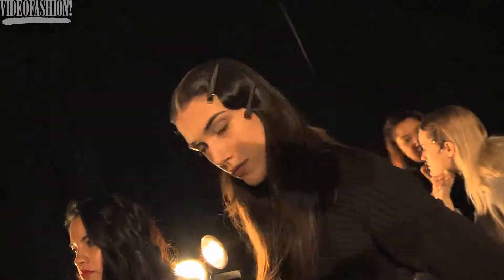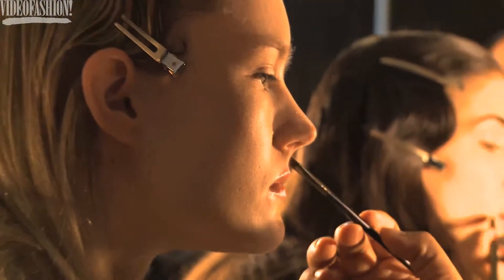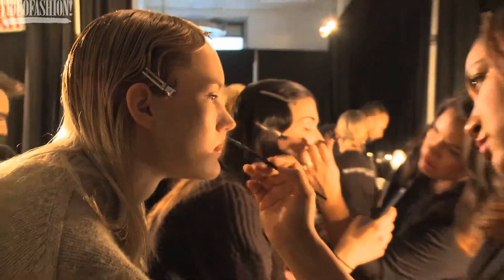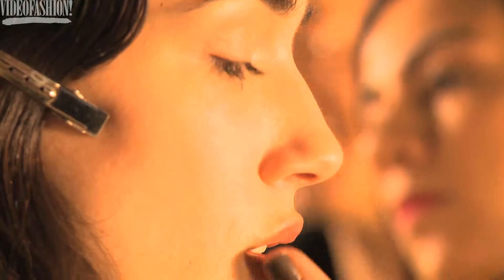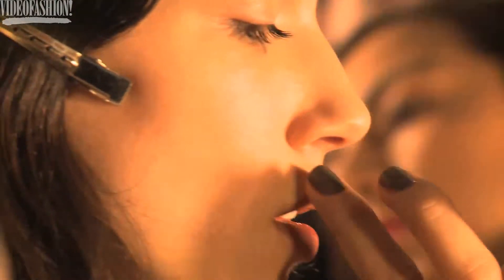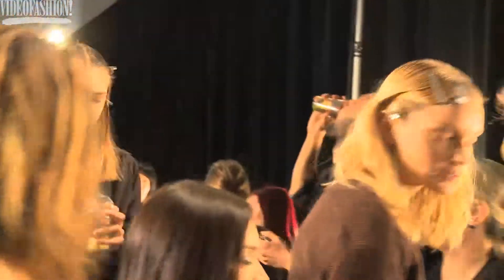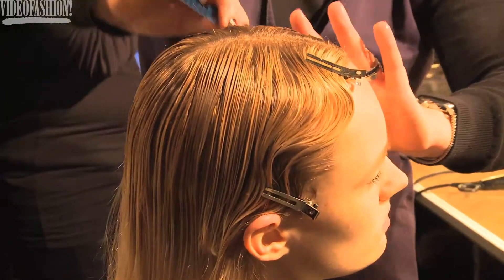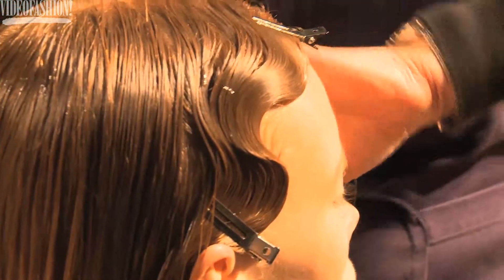Backstage at Public School - Autumn/Winter 2015-16 | Videofashion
Backstage at Public School AW1516 | Videofashion